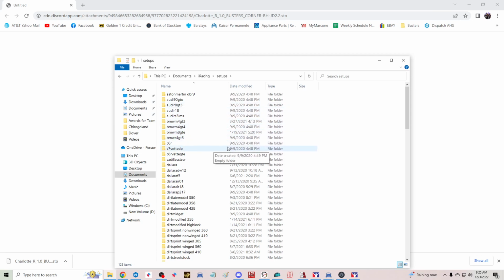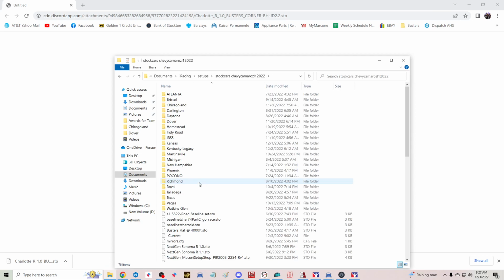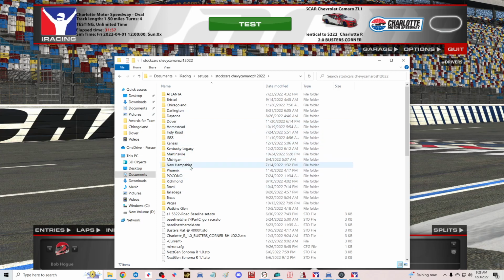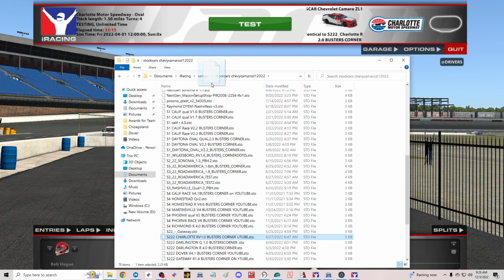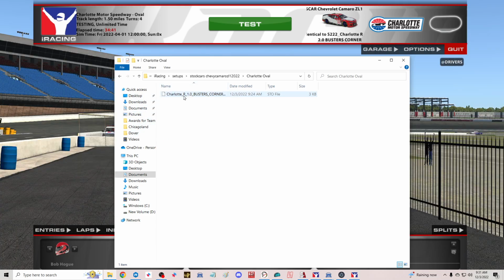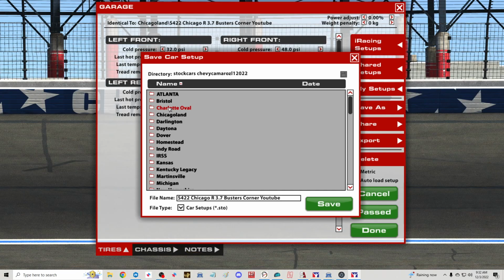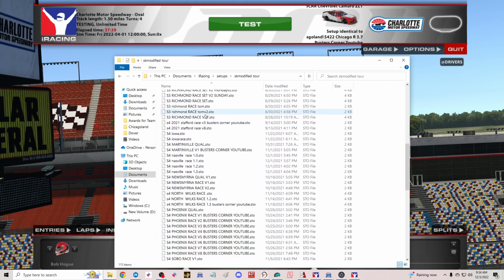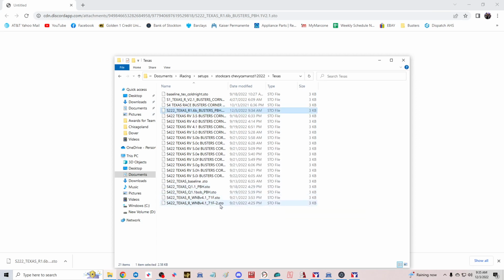How to Download a Setup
We will DL a setup from Busters Corner and place it in the correct folder, or make a new folder!